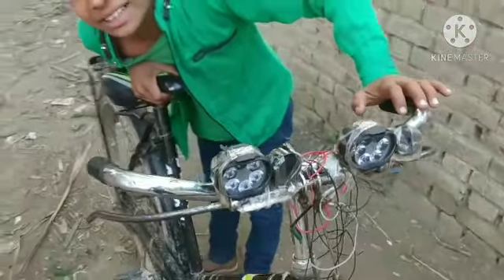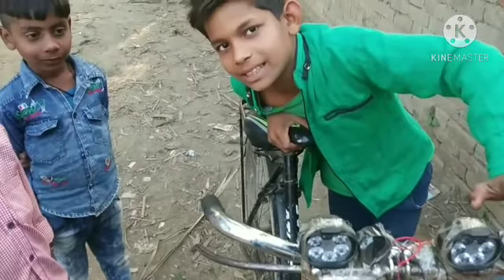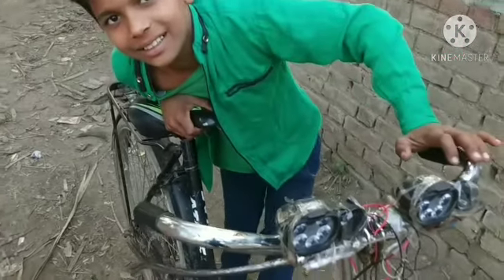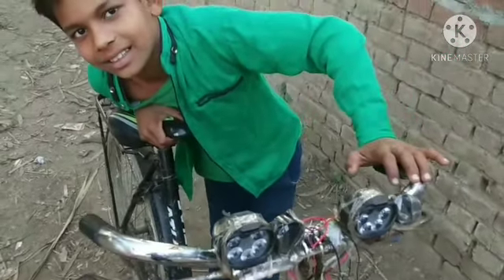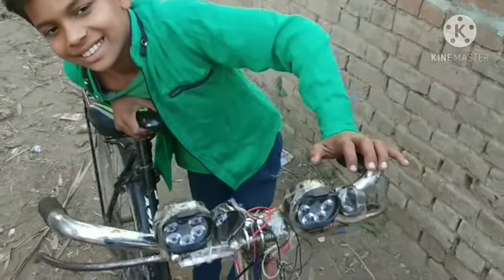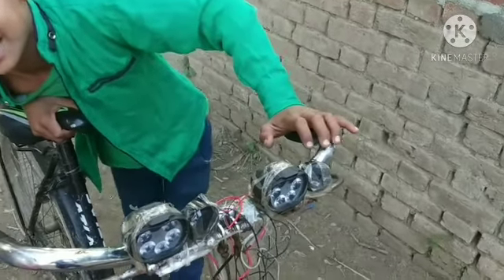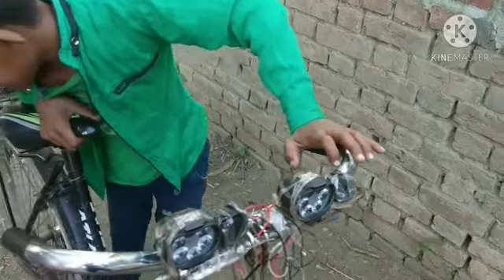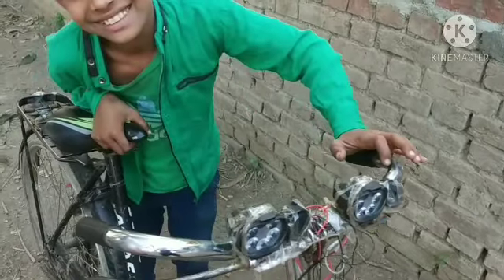electronic ✌cycle ✍ka 10 varsh 💯ke ladke 👲👲👲ne ✍kiya ✍Nirman 💯Rk join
Hii

intelligent boy and under electronic cycle
ka Nirman

arvind arora
1 minute video
short video
arvind arora motivational video
arvind arora motivation
short motivational video
motivation video in hindi
motivational video by arvind arora
informative speech
new information video
BUGATTI कार के टायर की होती है इतनी कीमत 😱😱
bugatti car
how to make cycle
how to make a cycle in camping